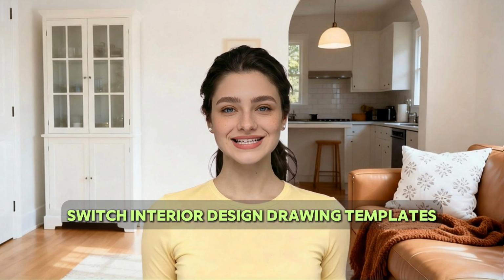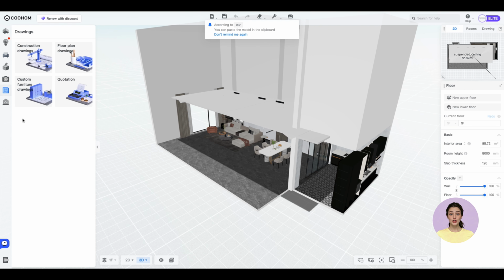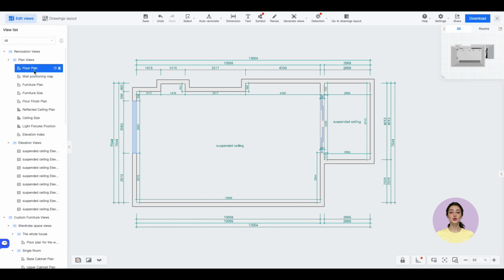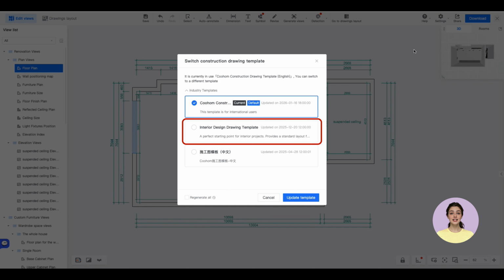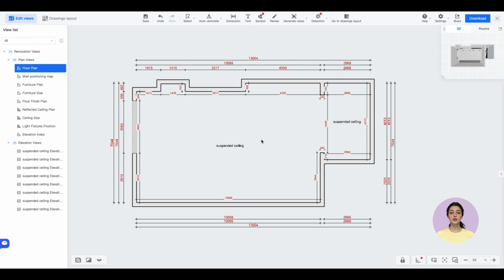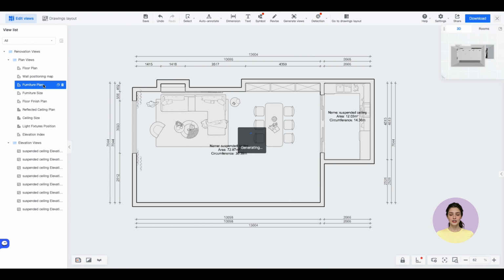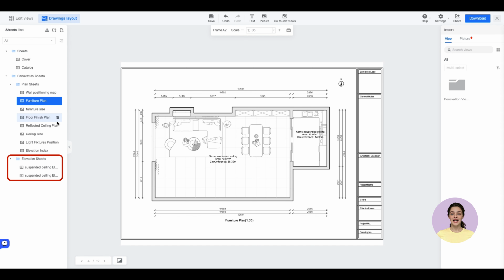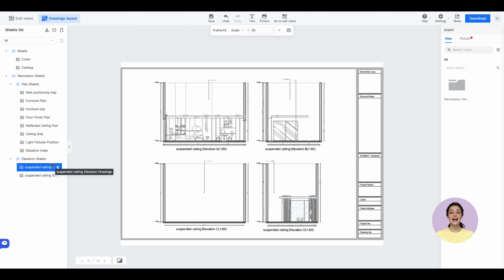How to Switch Interior Design Drawing Templates | Coohom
🏡 Want your construction drawings to look clearer, more professional, and easier to read? In this step-by-step guide, we’ll show you how to switch interior design drawing templates—instantly upgrading the visual style, layout logic, and presentation quality of your drawings! 📏
👉 Watch the video to get started fast, and click here for the full step‑by‑step guide

Timecodes:
00:00 – How to switch interior design drawing templates
00:33 – Select interior design drawing template
01:23 – Precautionary note